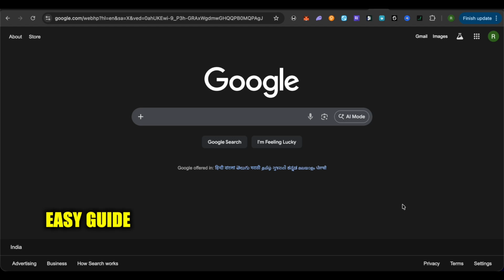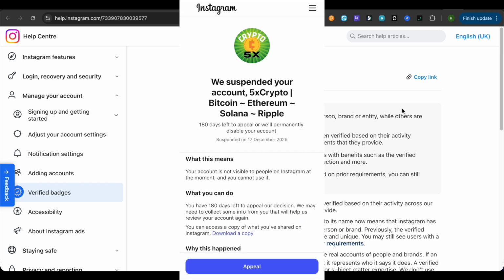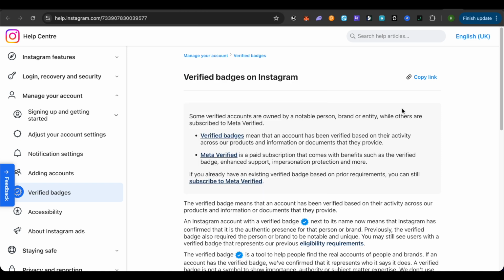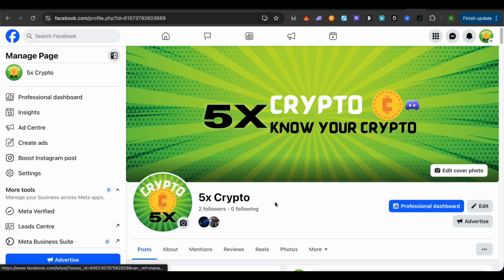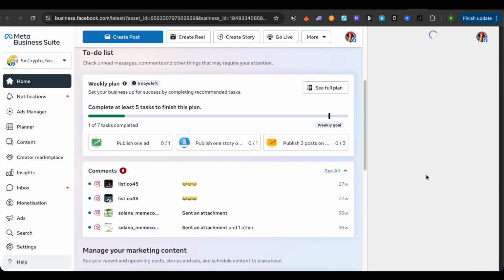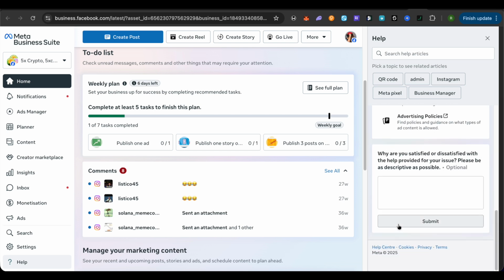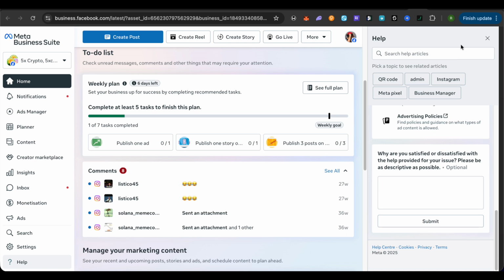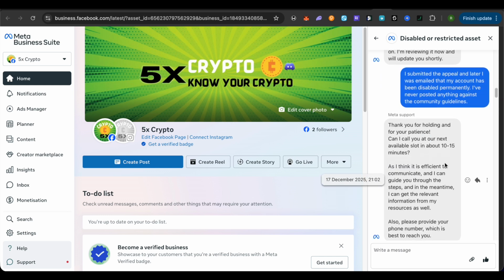How to Unban Your Disabled Instagram Account Fast!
How to Recover Your Disabled Instagram Account
How to Recover Your Suspended Instagram Account